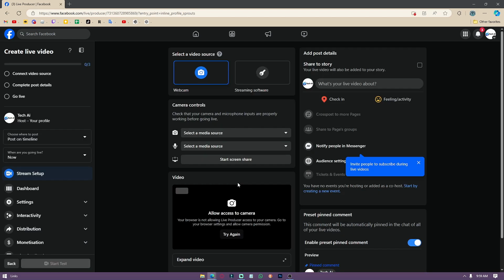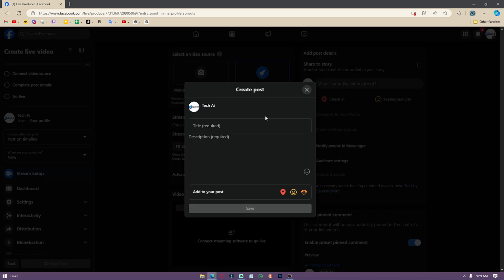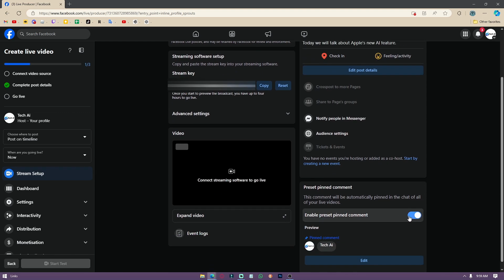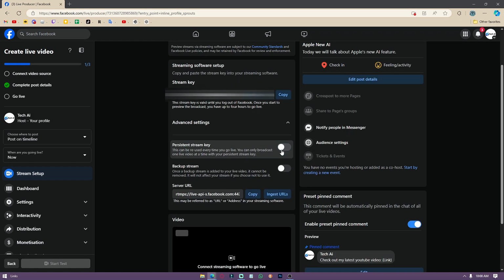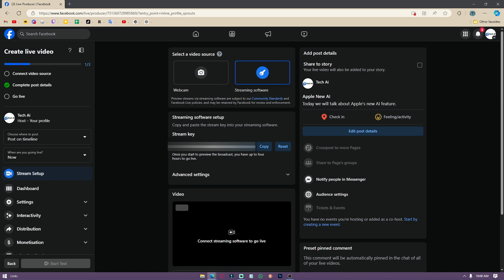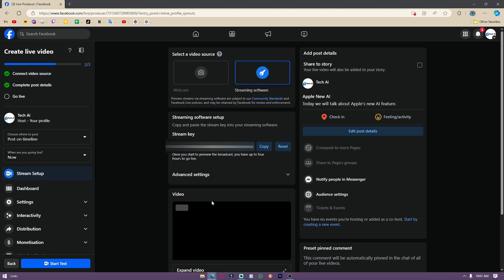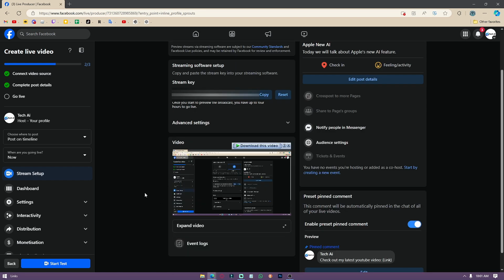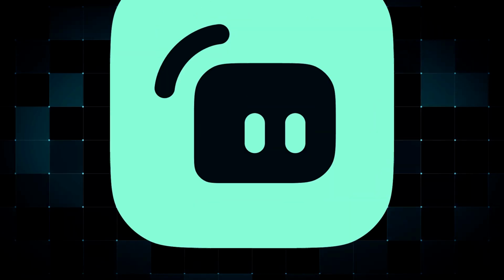How to stream on Facebook using Streamlabs | Quick & Easy Guide | Tech AI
Welcome to Tech AI! In this video, we’ll walk you through the step-by-step process of streaming on Facebook using Streamlabs. Whether you're a beginner or looking to improve your live streaming setup, this quick and easy guide has got you covered.

If you have any questions, collaboration proposals, or want to reach out, we'd love to hear from you!

Top Searches 🔍

how to stream on facebook and youtube at the same time
how to stream on facebook with streamlabs obs
how to stream on facebook using phone
how to stream on facebook on mobile
how to stream on facebook page with prism live studio
how to stream on facebook gaming mobile
how to stream on facebook and youtube at the same time obs